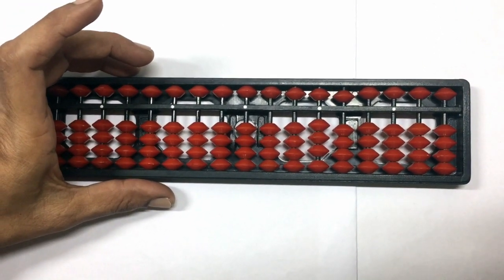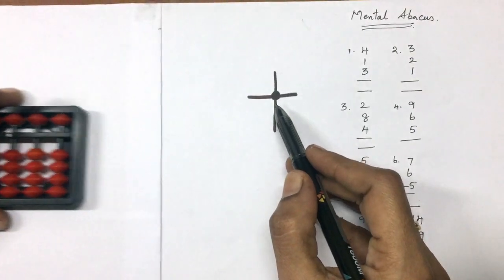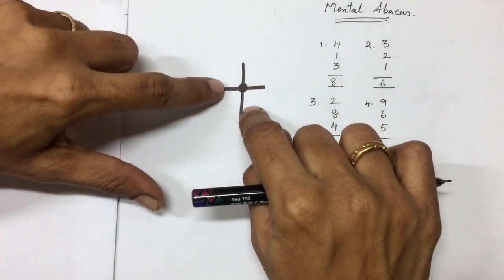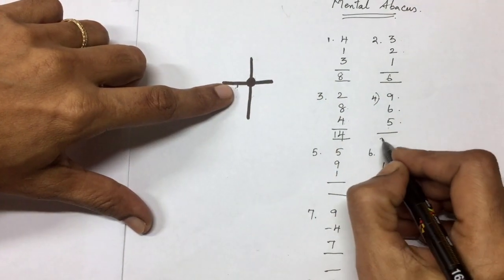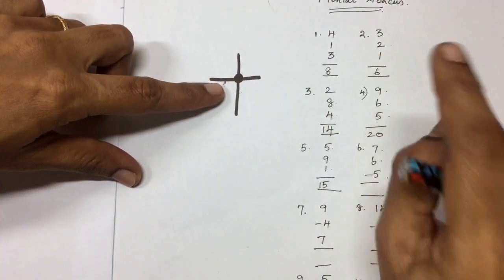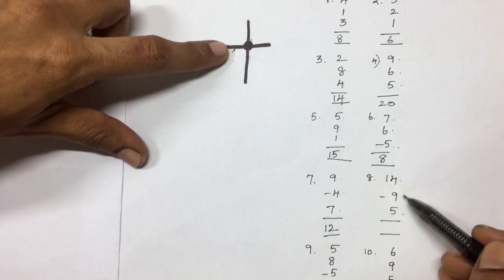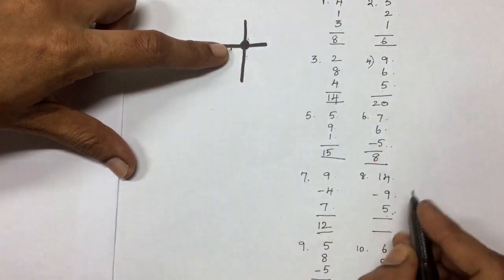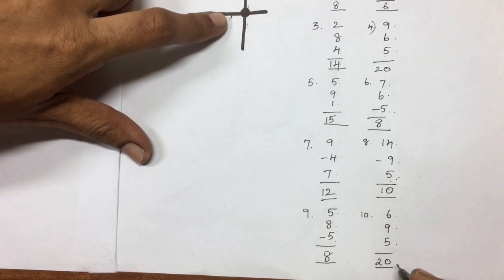Mental Maths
In this video, you will learn and practice the techniques for mental maths by visualising abacus.